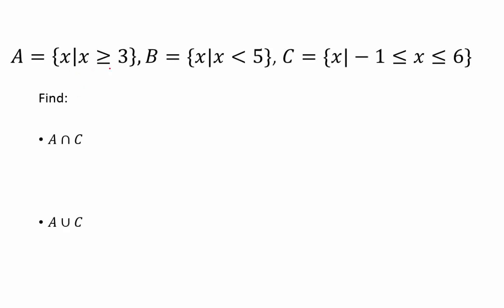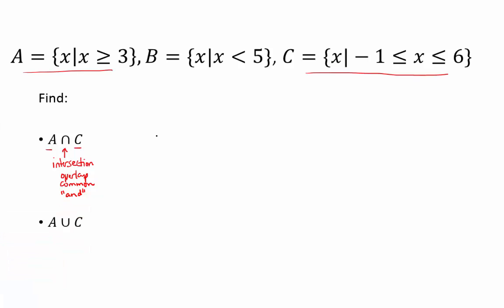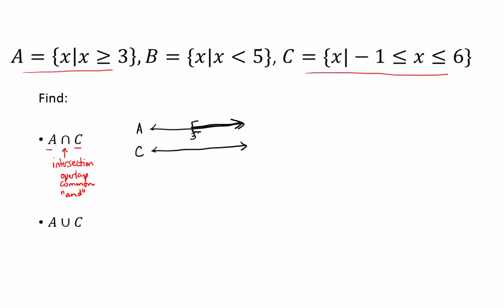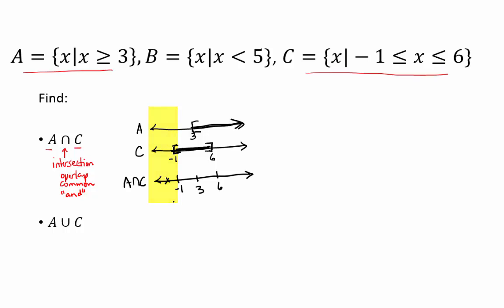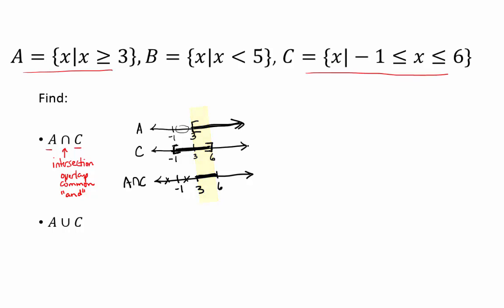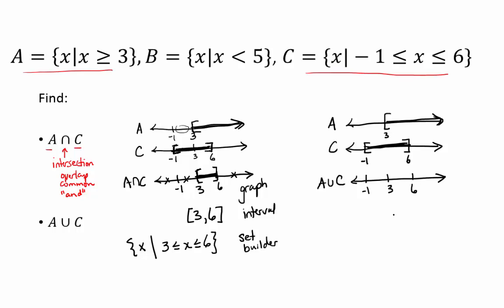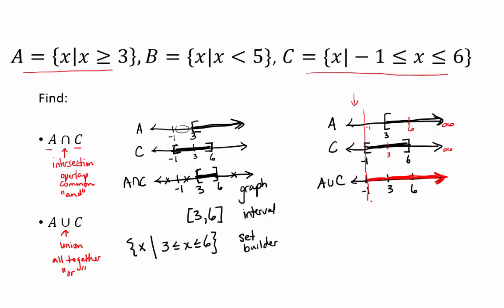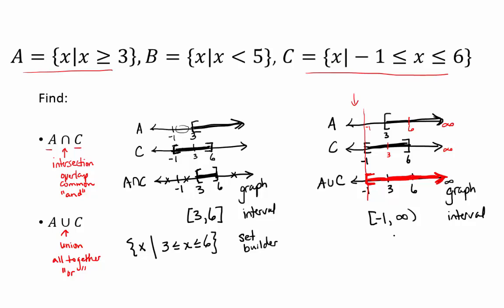Compound & Absolute Value Inequalities Part 2: Union and Intersection of Sets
Interested in mindfulness training? Need a math tutor, need to sell your math book, or need to buy a new one?  Check out these links and help support Ms Hearn Mathematics at the same time!

In this video, we are given two sets in Set Builder notation.  This time one of them is a compound inequality (has more than one inequality symbol).  We find both the intersection and the union of the two sets.  We write the solutions as graphs, in interval notation, and in set builder notation.  This is part 2 of a series of videos that show all the tools you need to successfully solve both compound and absolute value inequalities.